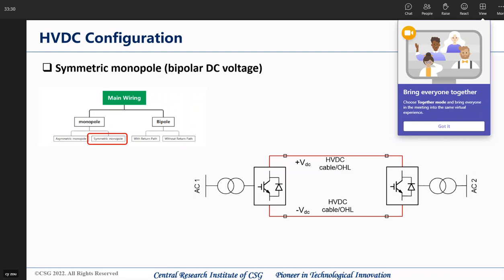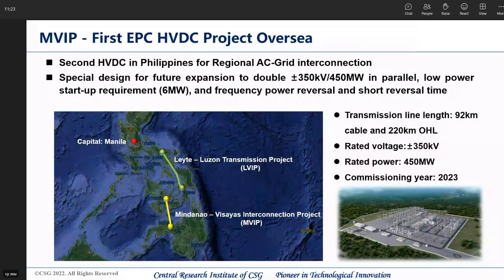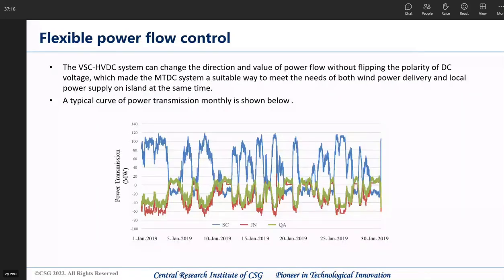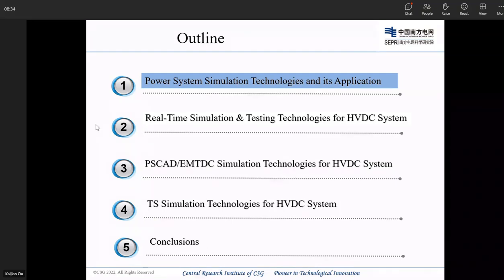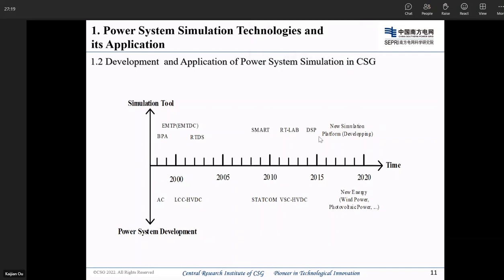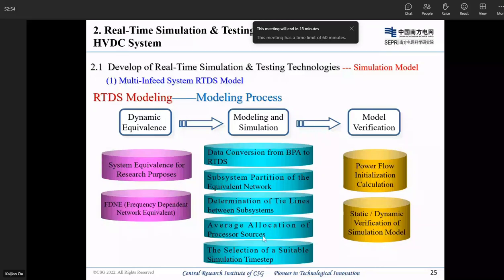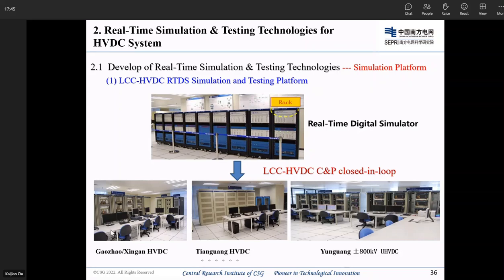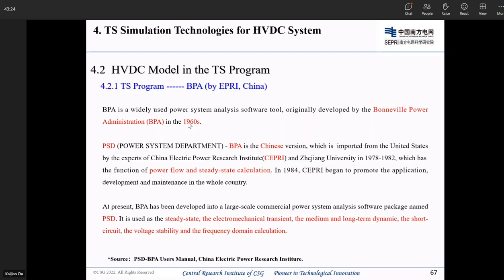Buổi2-Công nghệ HVDC-ứng dụng LCC/VSC/môphỏngPSCAD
Lop-HVDC-2023-PSCAD-5.5